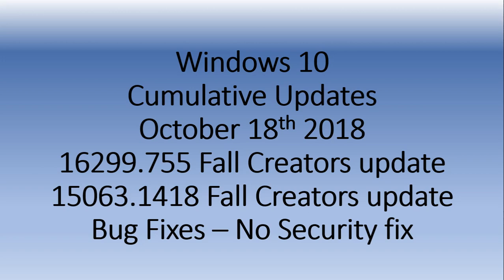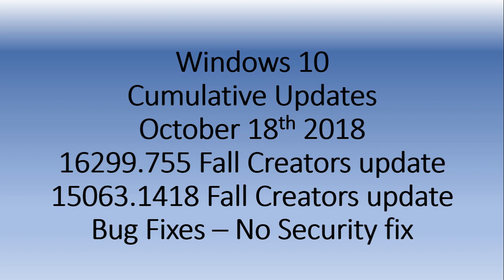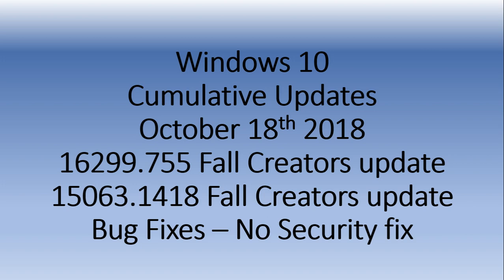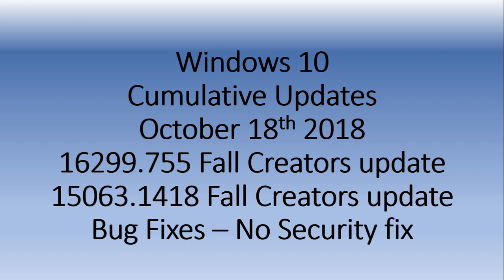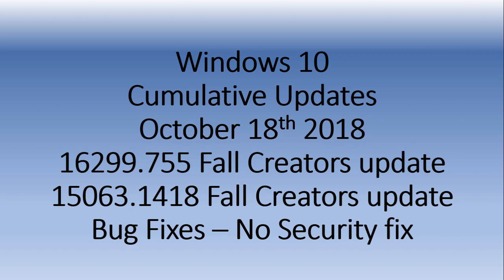Cumulative update released for 1703 and 1709 Creators update and Fall Creators update Oct 18th 2018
New updates for OLDER version of Windows 10 - No updates for 1803 and 1809